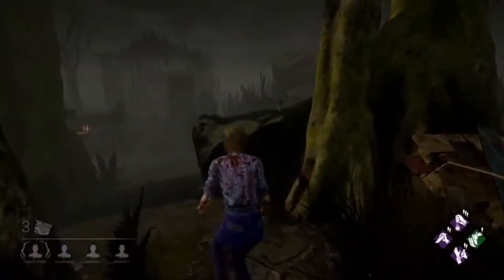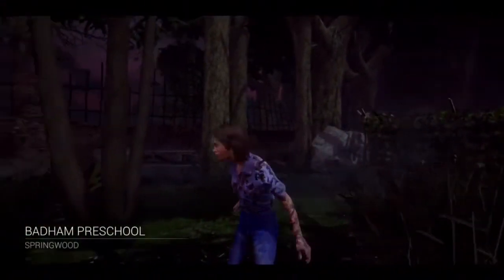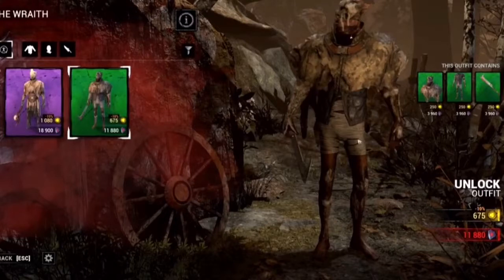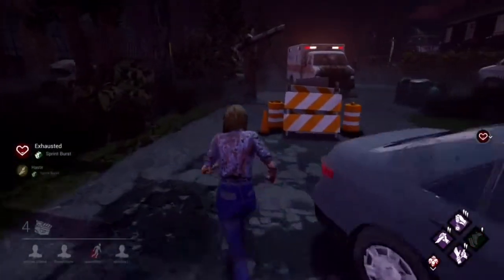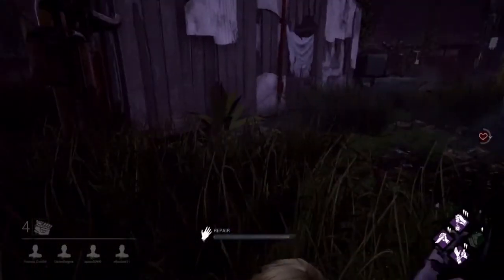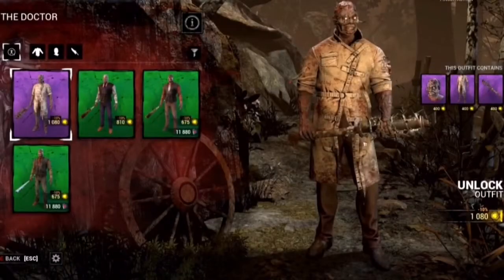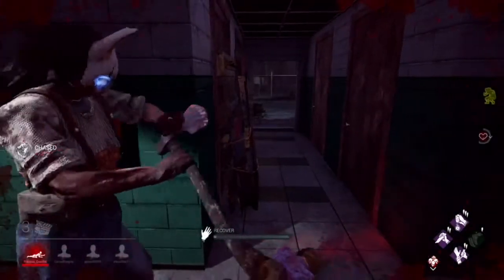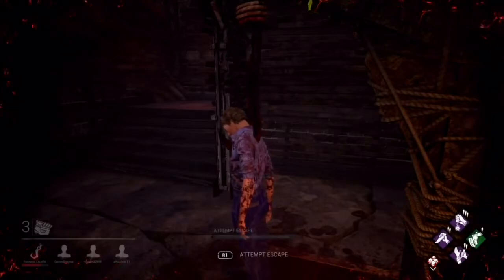*UPCOMING* Killer Cosmetics | Dead by Daylight | News Feed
Hey guys, Hellkitty Gamer here and welcome to a DBD News Feed. In this video I have a look at the upcoming cosmetics for killers in June.

TIMESTAMPS -

Trapper: 1:25

Wraith: 2:59

Hillbilly: 4:30

Nurse: 5:16

Nea: Just Kidding :P

Hag: 7:30

Doctor: 8:54

Huntress: 10:15 (Mother Bear Medveditsa)

Clown: 11:40